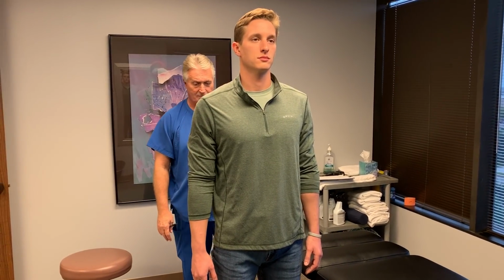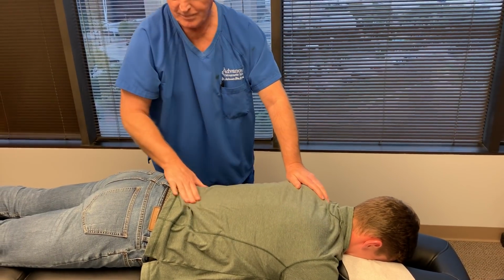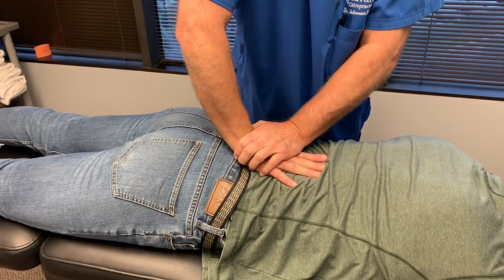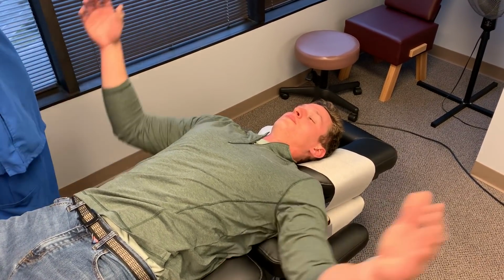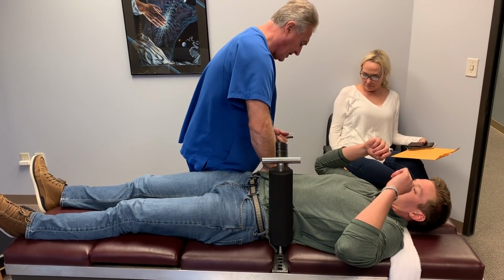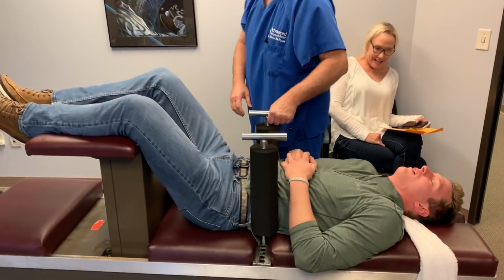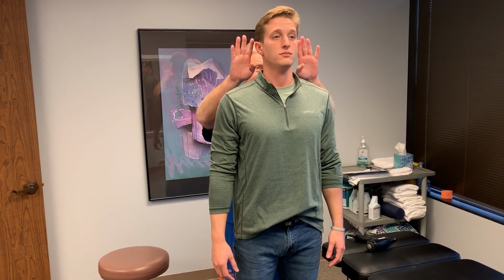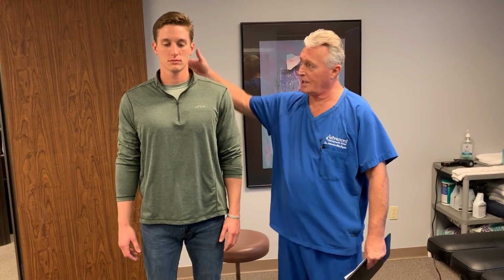Houston Chiropractor Dr Greg Johnson Adjust Houston Man With Herniated Disc & Sciatica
Want to get treatment for Sciatica pain by the ACR Chiropractors in person?

Houston Chiropractor Dr Greg Johnson Adjust Houston Man With Herniated Disc & Sciatica who has already had surgery to his L5-S1 disc several years ago. Your Houston Chiropractor Dr. Gregory Johnson of Advanced Chiropractic Relief LLC in Houston Texas Provides His Patients with Personalized History's, Examinations, Unique, safe and effective Chiropractic Adjustments, Therapeutic Exercises, Manual Therapy, BioPhysics Adjustments, Full Spine Manual Spinal Decompression, "Ring Dinger" to give people what they say is the ultimate experience in Chiropractic Care, Please visit us for a new patient appointment request. There is a reason we're called Advanced Chiropractic Relief, so find out for yourself why so many people are choosing Your Houston Chiropractor Dr. Gregory Johnson at Advanced Chiropractic Relief LLC located at 363 N Sam Houston Pkwy E Suite 1060 Houston Texas 77060. We look forward to serving your Chiropractic needs at Advanced Chiropractic Relief in Houston Texas, We'll see y'all soon!

Located at:
363 N Sam Houston Pkwy E Suite 1060
Houston Texas 77060